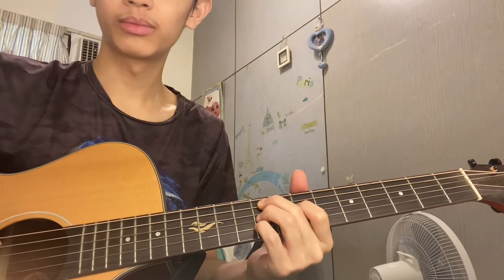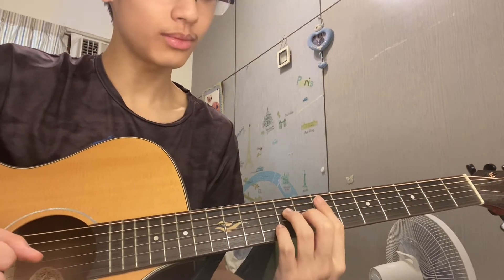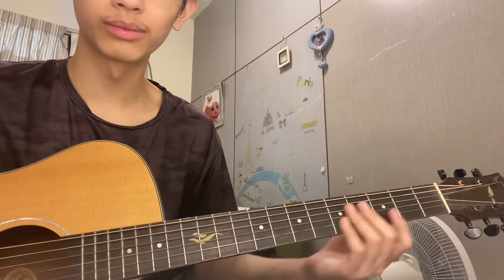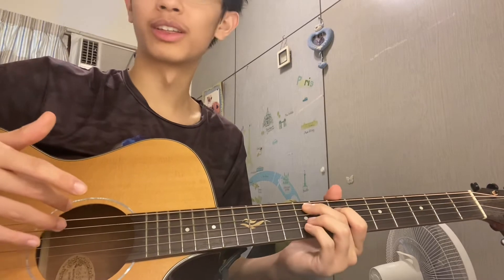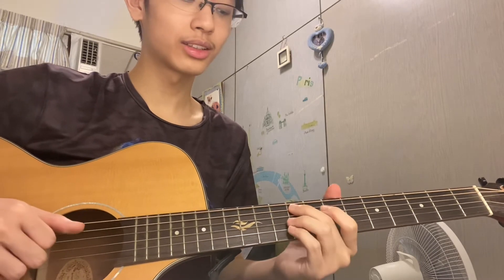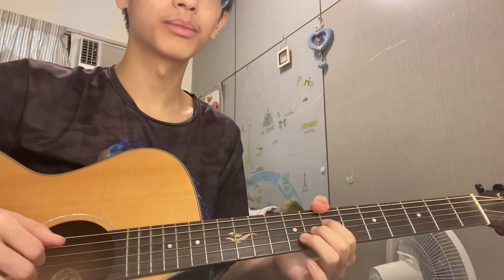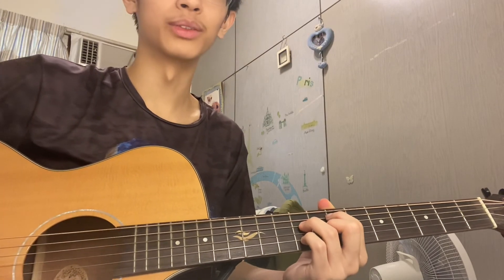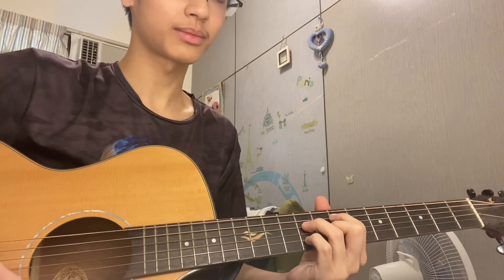right here-keshi. Detailed guitar tutorial (Tabs)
right here-keshi chords
x9799x
7x789x
x7989x
x8979x
Extra chord
7x787x

Paris in the rain chords

x7577x
5x567x
x5767x
x7777x